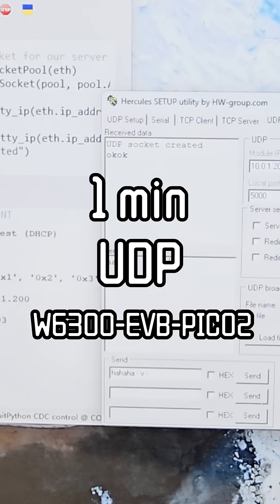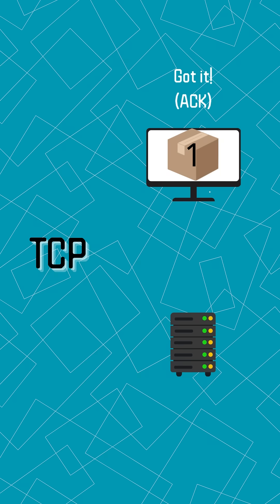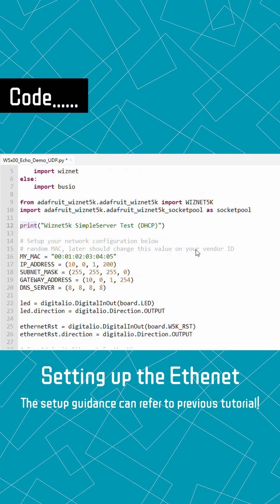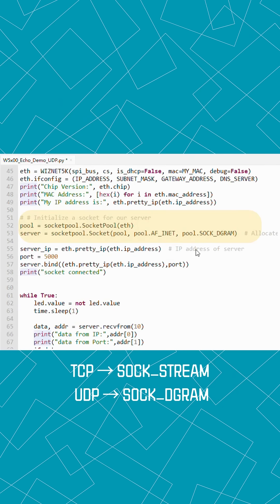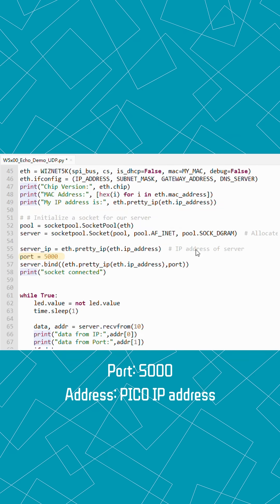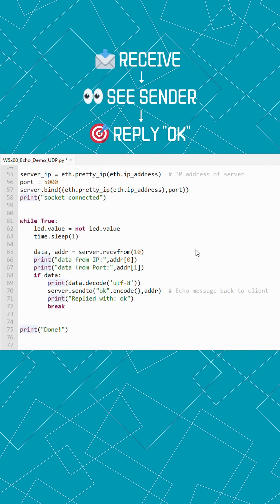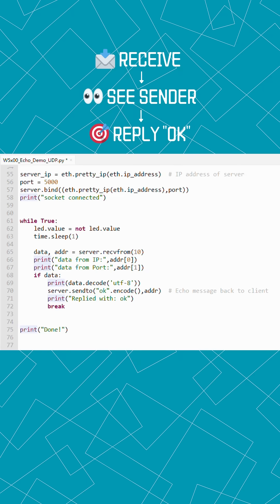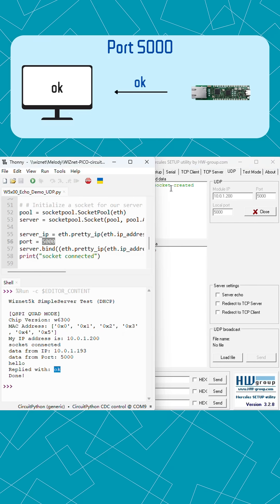Tutorial 7: Lightning-Fast UDP Communication with W6300-EVB-PICO2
This lightning-fast tutorial shows you how to implement high-speed UDP communication on your board, perfect for real-time applications where every millisecond counts!

In this quick setup, you'll learn:
- How to create UDP sockets with SOCK_DGRAM for maximum speed
- Instant message sending/receiving without TCP handshakes
- Bidirectional communication on a single socket
- Real-time echo server implementation